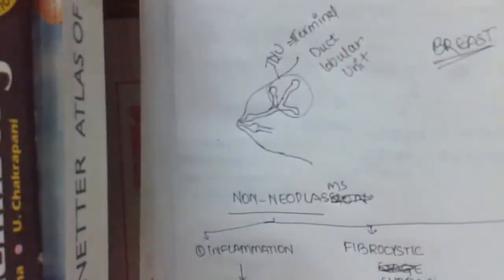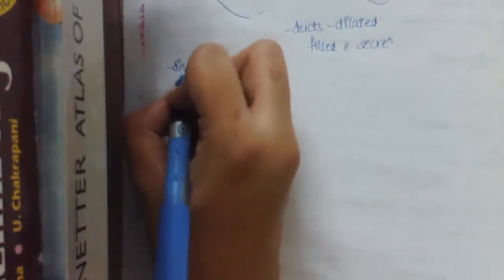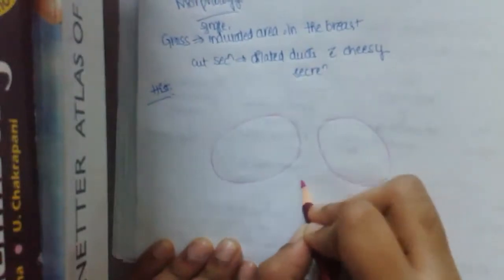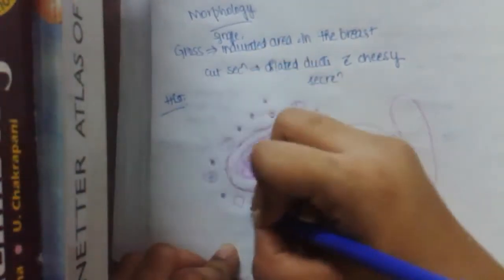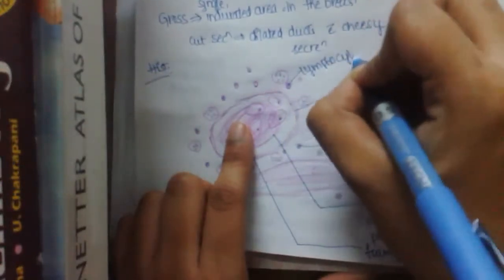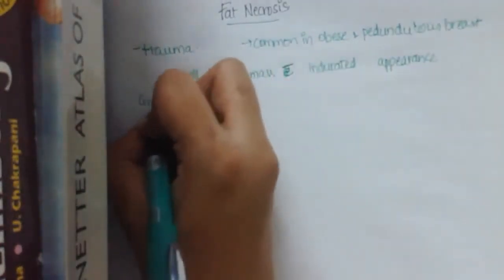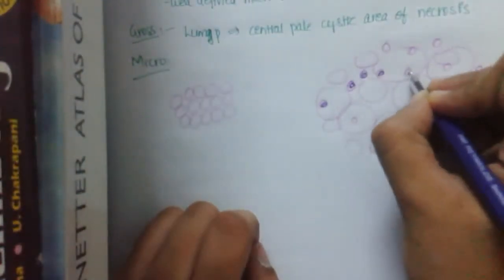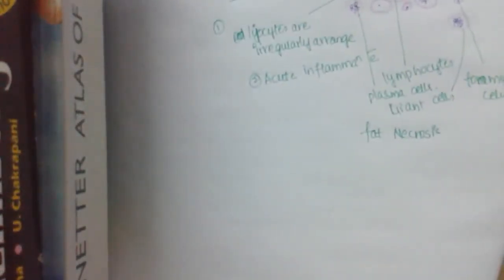Inflammatory lesions of breast: part - 2 || pathology